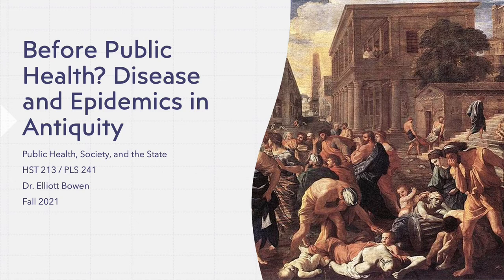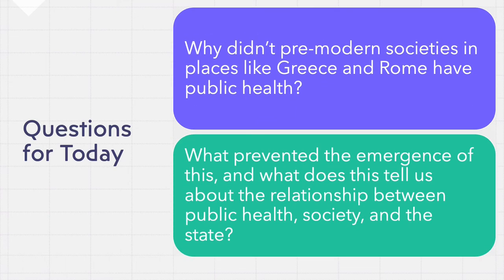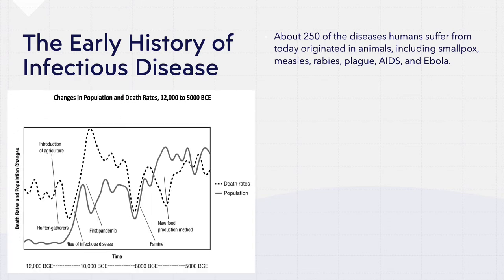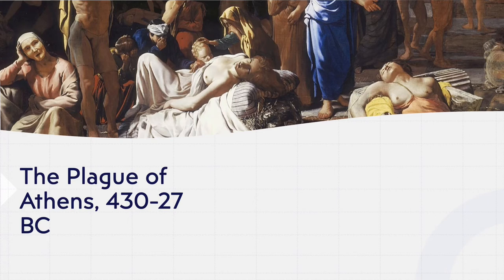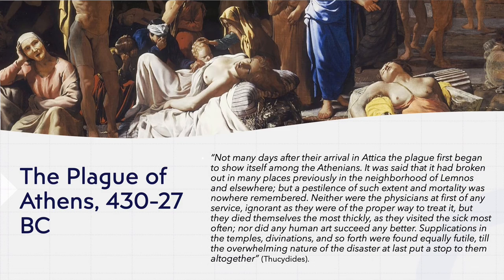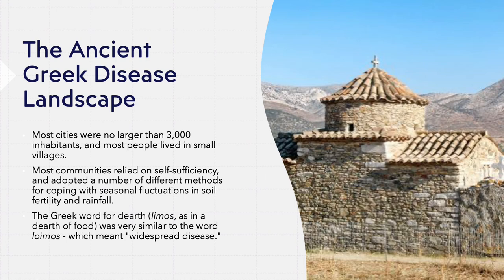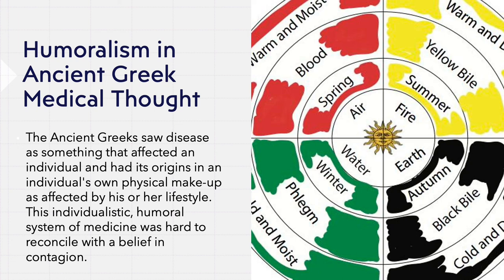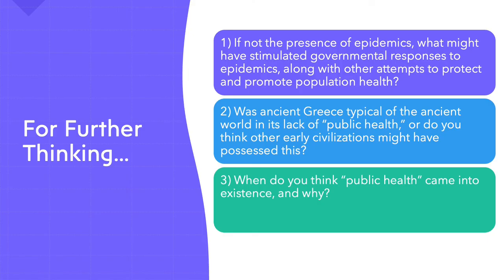HST 213 / PLS 241 FALL 2021: Lecture 4a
In this lecture, I talk about the era before public health, focusing on the question of why the ancient civilizations of Greece and Rome lacked any kinds of organized governmental machinery for responding to epidemics and other threats to collective health.